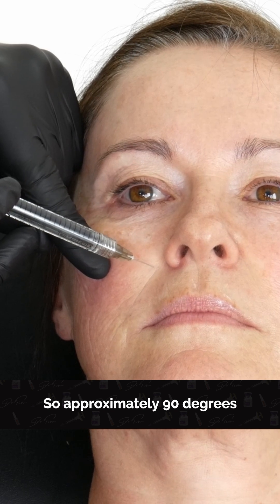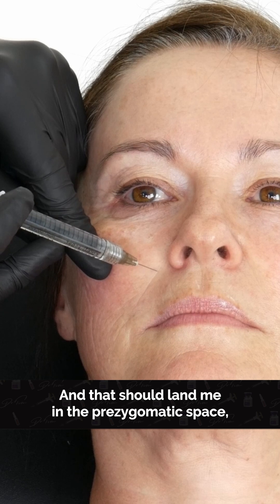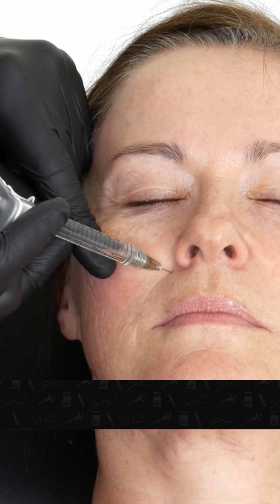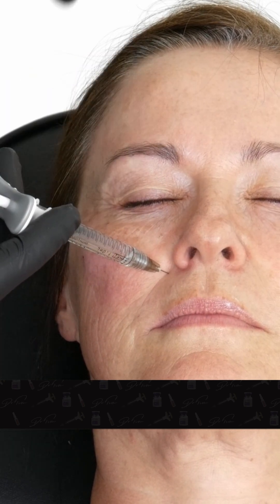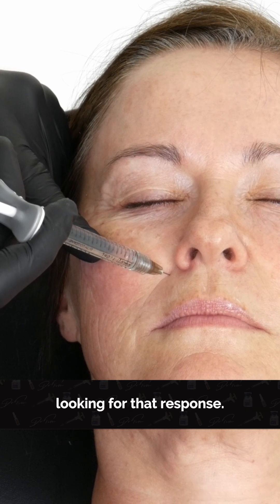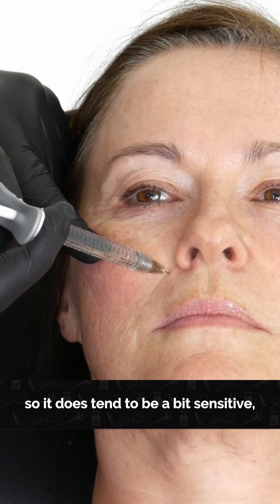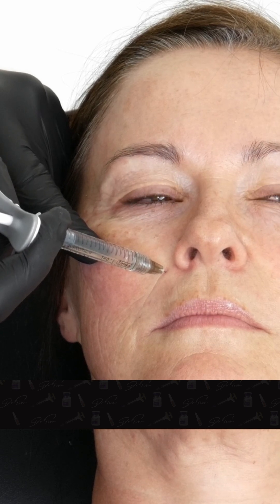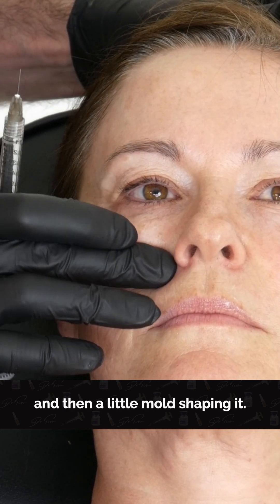Treating the nasolabial folds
What is the technique for avoiding the underlying arteries in the nasolabial fold area? In this clip I provide an overview of the anatomy of the region and guide you through the steps to safely navigate around the delicate areas.